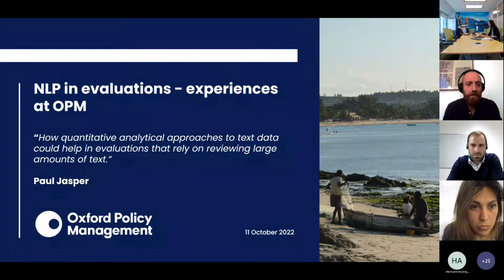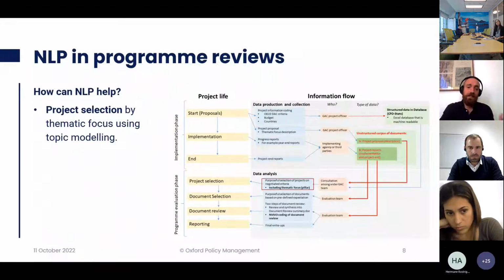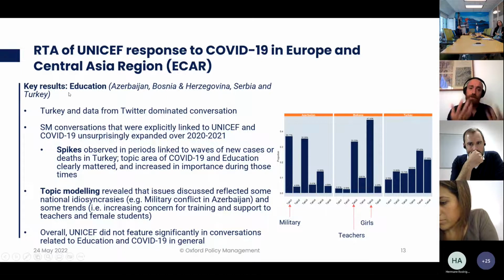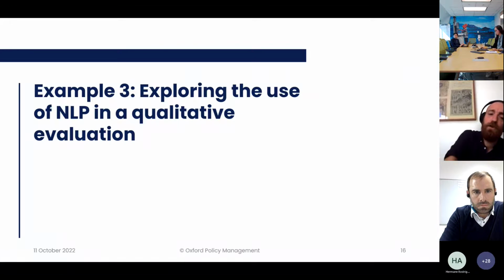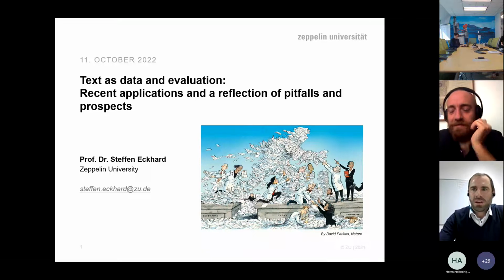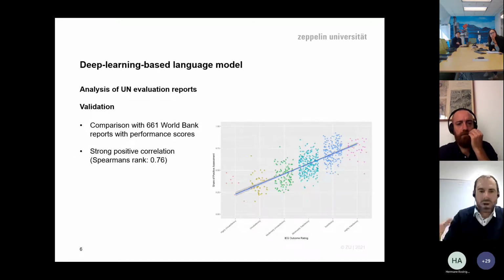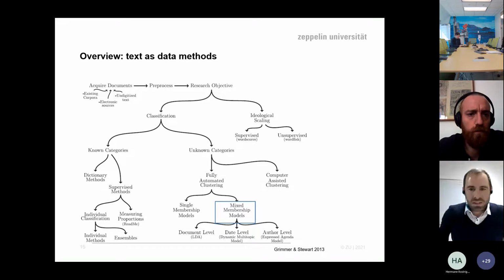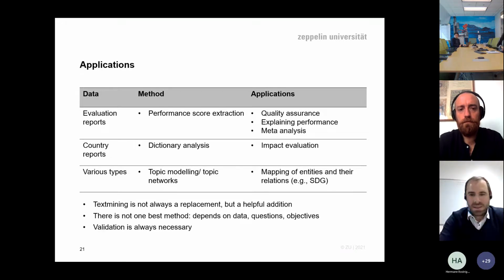Natural Language Processing: Practical Applications for Use in Evaluations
The first of the Methodological Learning webinar series | 11 Oct. 2022
Panelists:
Paul Jasper, Oxford Policy Management and Steffen Eckhard, Zeppelin University Friedrichshafen